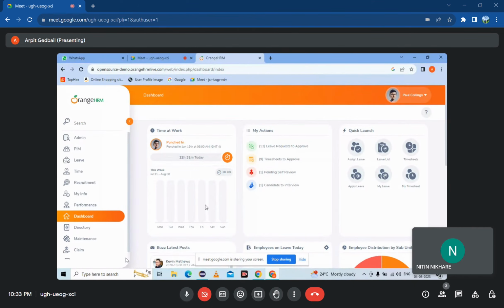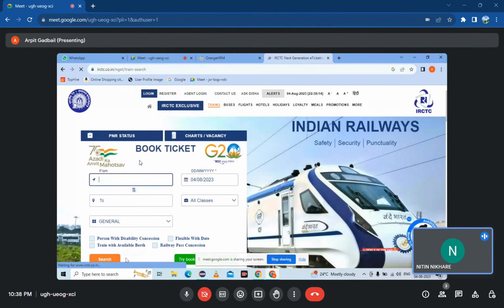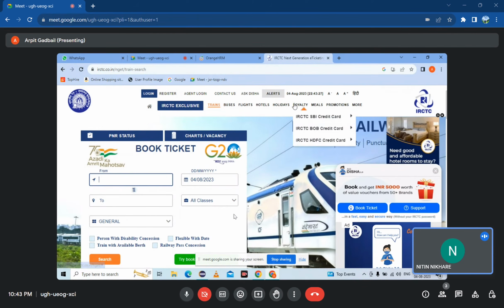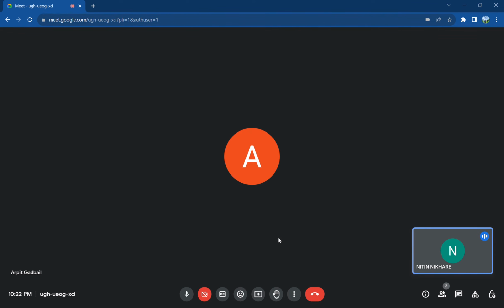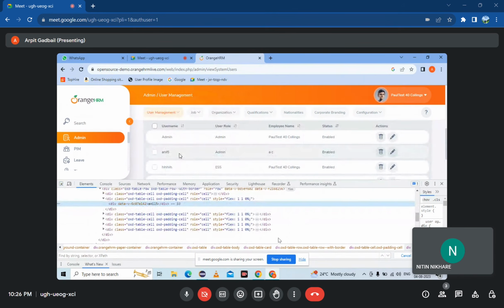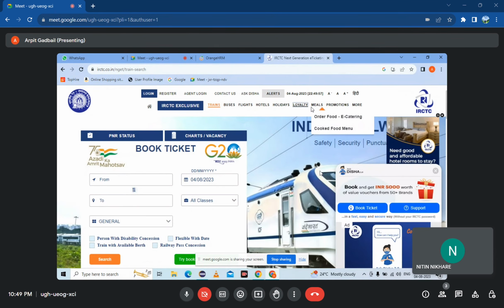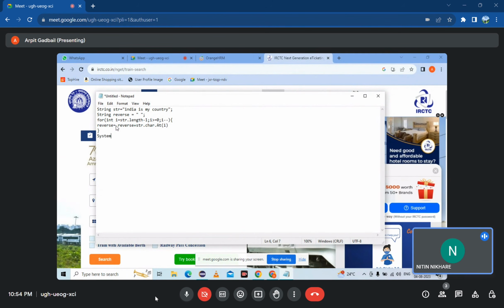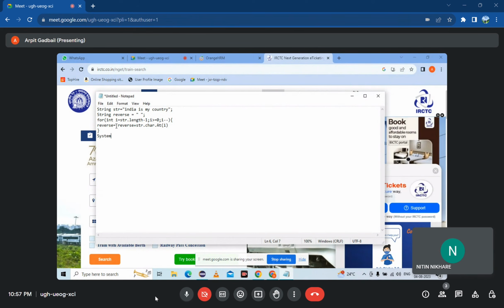Automation Testing Mock Interview | Selenium + Java + Manual | Software Testing Zone